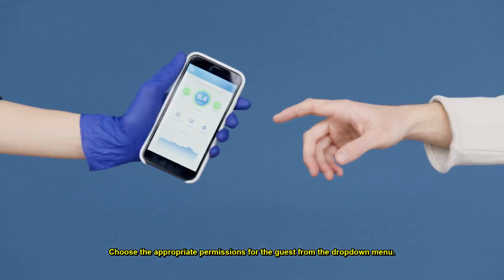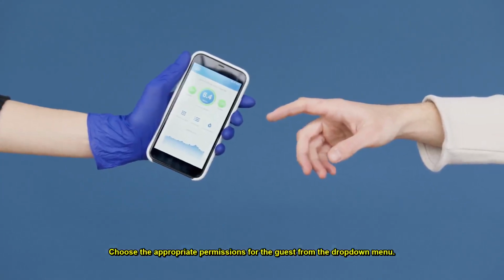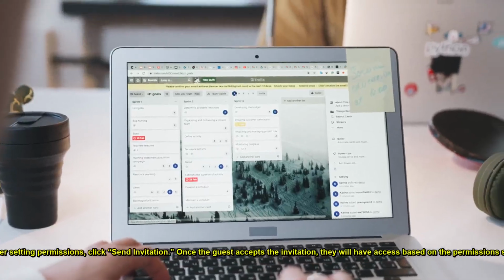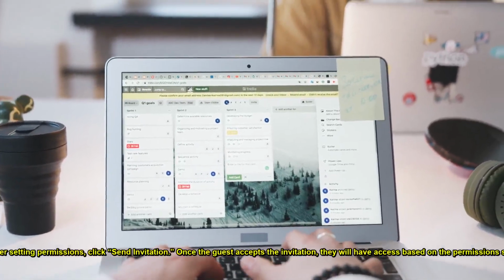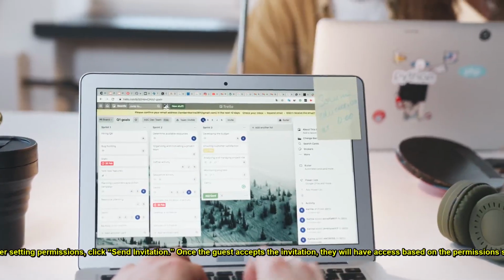How to authorize Asana to manage guest access securely - Step By Step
In this step-by-step tutorial, learn how to securely authorize Asana to manage guest access for your team. We’ll guide you through the essential settings and best practices to ensure your projects stay organized and your data remains protected. Whether you're a project manager or a team leader, mastering guest access in Asana is crucial for seamless collaboration. Don’t miss out on these tips to enhance your workflow!